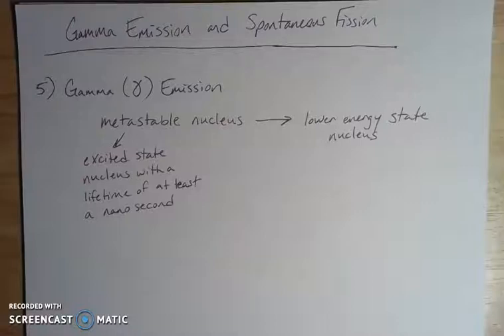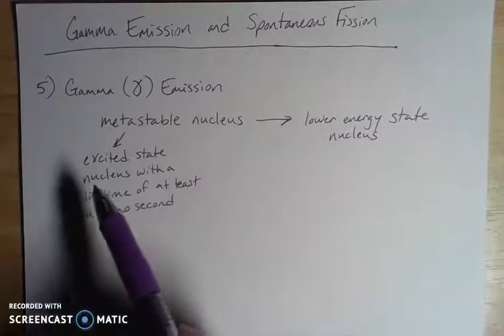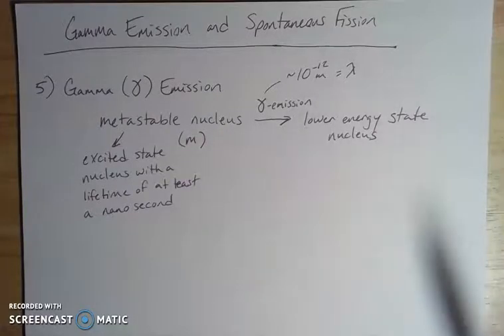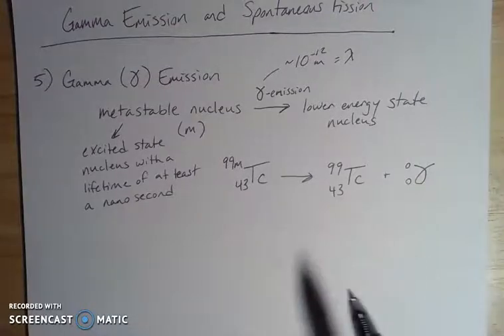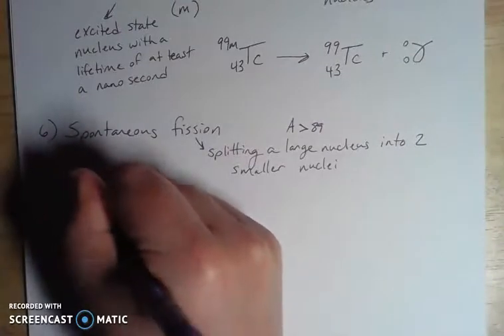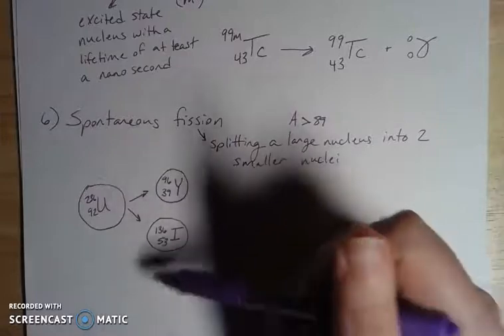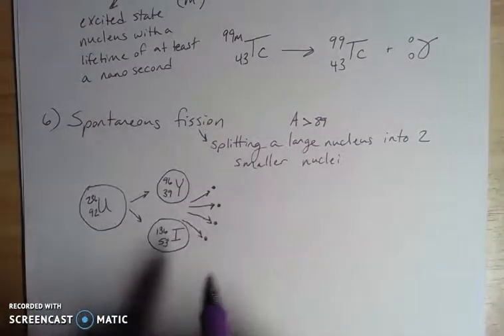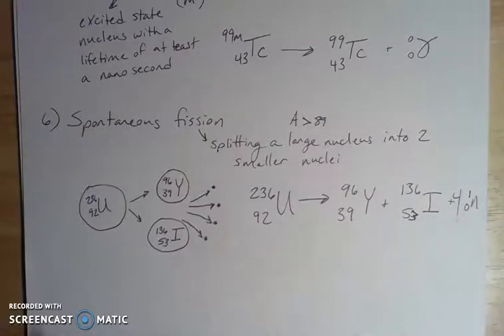Spontaneous Nuclear Processes Part III - Gamma Emission and Spontaneous Fission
This is the third in a 3-part series on spontaneous nuclear reactions.  In this segment, gamma emission and spontaneous fission are discussed and examples are given.  This video is meant to supplement General Chemistry III (CHEM 163) at Big Bend Community College.